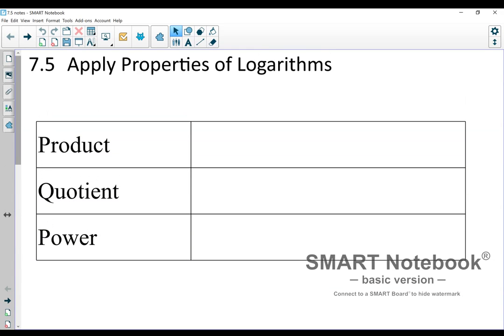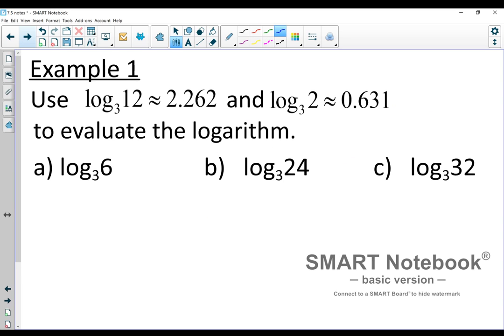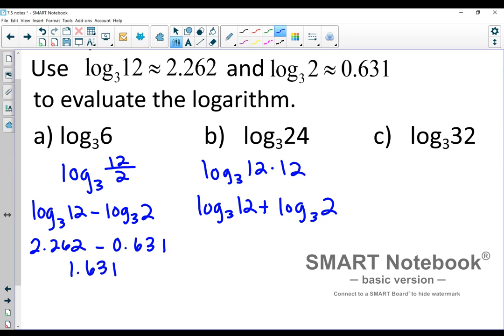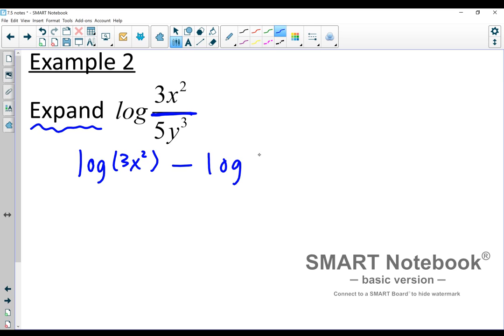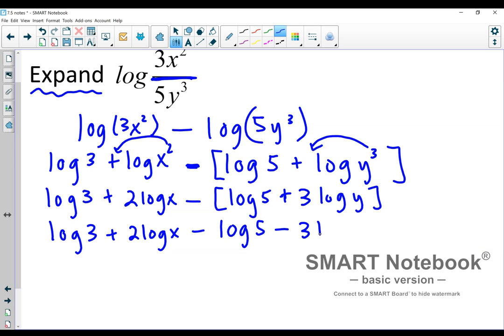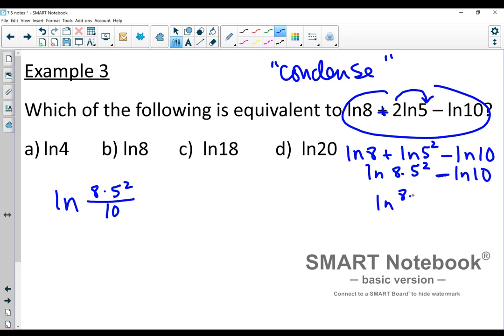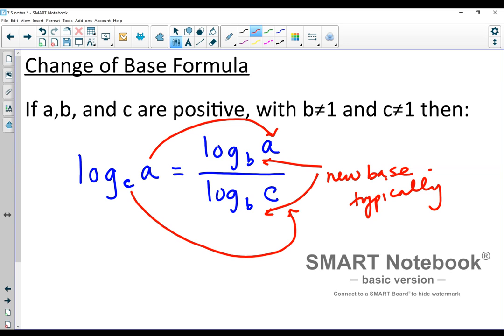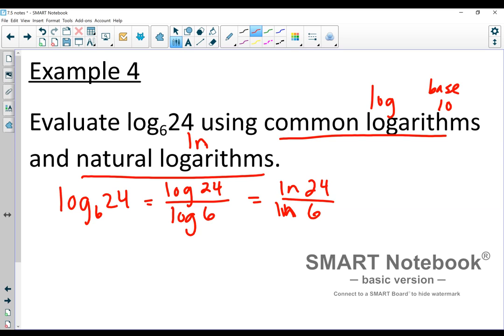Alg II 7.5 Notes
7.5 Apply Properties of Logarithms